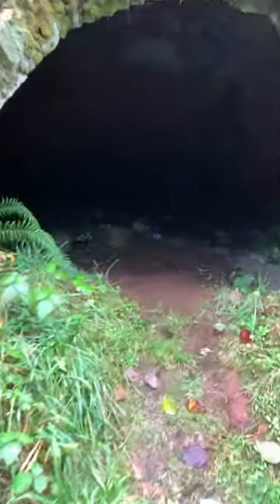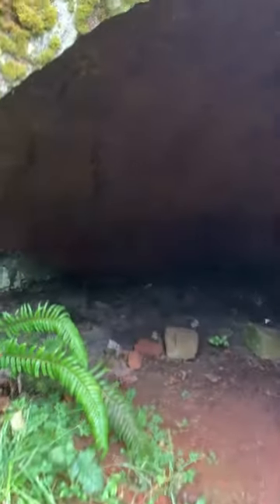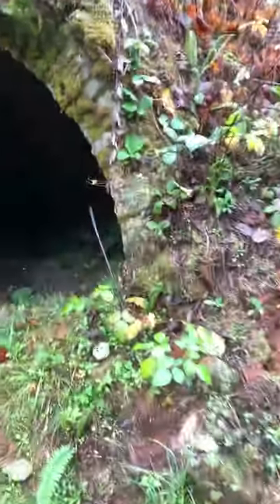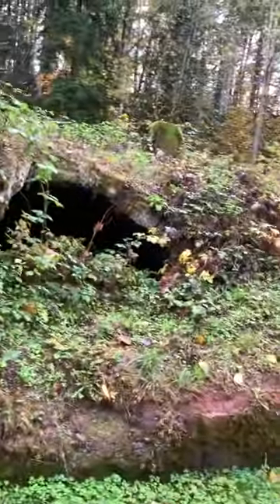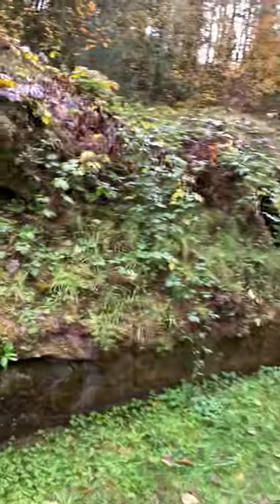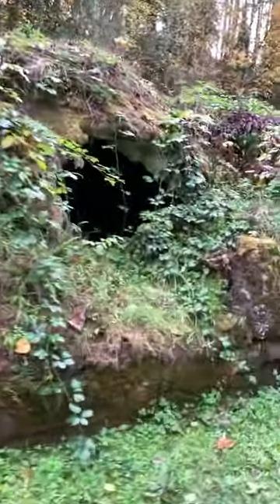Historic and Long Forgotten Wilkeson Coke (Coal) Ovens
Built in a small valley at the foot of the Cascades just east of the town of Wilkeson are 30 of the 160 original coal-burning coke ovens constructed between 1885 and 1914 by the Northern Pacific Railroad. Designed to support coal mining near the Carbon River and some 21 miles southeast of Tacoma, the beehive-shaped ovens were built in pairs, leading approximately three-tenths of a mile to a now-abandoned Northern Pacific Railroad line that provided transportation to foundries and other industries in Seattle, Tacoma, and Portland, where coke was often used in the process of turning iron ore into steel. They are excellent reminders of the industrial heritage that helped build the state of Washington.

The Wilkeson Coke Ovens were built to capitalize on rising industrial activity in the nineteenth-century Pacific Northwest. Coal was initially discovered in Wilkeson in 1862, and mining began in what was originally called the “Puyallup River Coal Field” in 1873. The bituminous coal mined in this area quickly gained a reputation for its ability to burn quickly and leave few impurities, making it perfect for widespread industrial application. Acting upon this, in 1876, Samuel Wilkeson, who served as secretary of the Northern Pacific Railroad and for whom the town was named, spearheaded an effort to construct a branch line to the mines in order to efficiently move coal for distribution to the larger cities of the Puget Sound. Emphasis at Wilkeson soon shifted to producing “coke” from the mined coal by means of beehive-shaped ovens constructed along the railroad tracks, thereby completing the refinement process in the field. When the coke cooled, it could be moved directly onto rail cars for shipment to various foundries in the Puget Sound region—or onto waiting ships bound for San Francisco.

The ovens were constructed of brick imported from the Heathfield Fireclay Works in Lanarkshire, Scotland. Each brick was beveled to help form the distinctive beehive oven shape. No mortar was used: a six-inch layer of concrete covers the exterior of each oven and a continuous vertical wall made of local sandstone, from a nearby quarry in Wilkeson, surrounded them. Insulation was provided by a layer of red clay added between the ovens and the vertical sandstone wall. A small hole on top of each oven allowed for the coal to be loaded for firing, a process that took between 48 and 72 hours before the impurities of the coal were removed. The finished ovens were approximately 8 feet tall and 12 feet in diameter.

The Tacoma Coal and Coke Company built the first 25 beehive ovens at Wilkeson in 1885—the first on the Pacific Coast. Another 50 ovens were constructed by the Wilkeson Coal and Coke Company in 1891, and several more were added in later years. With the advent of lead and copper smelting, the demand increased, and at the height of production in 1916 during World War I, 160 ovens were in operation producing 125,872 tons of coke. Work in the coal fields and the ovens was undertaken by thousands of immigrants, most of whom were European.

Demand declined with changes in technology, however, and coal mining at the site ceased altogether in 1937. The sandstone walls were removed during the late 1940s for wall construction in nearby Orting. Over time, soil and vegetation grew to both expose and cover many ovens, while several others collapsed. A number of them display the effects of intense heat in the discoloration, fusing, and melting of the interior bricks.

When the ovens were abandoned, Pierce County acquired the land and plans were made to develop a park. The overall site was deeded to the town of Wilkeson in 2000 and today the remaining ovens, in a ruined state, are part of Wilkeson’s “Coke Oven Park,” occupying about 9.5 acres east of town. The site is listed on the National Register of Historic Places and the Washington Heritage Register, and in 2010 it was listed as one of the state’s eight most endangered sites by the Washington Trust for Historic Preservation.

REFERENCES
Hogerhuis, Donna, “Town of Wilkeson Coke Oven Park,” Pierce County, Washington. Pierce County Register of Historic Places Nomination Form, 2013. Landmarks and Historic Preservation Commission, Tacoma, Washington.
Washington State Office of Archaeology and Historic Preservation. Built in Washington: 12,000 Years of Pacific Northwest Archaeological Sites and Historic Buildings.Pullman: Washington State University Press, 1989.

Washington State Office of Archaeology and Historic Preservation, “Coke Ovens,” Pierce County, Washington. National Register of Historic Places Inventory–Nomination Form, 1974. National Park Service, U.S., Department of the Interior, Washington, D.C.

“Wilkeson Coke Ovens.” Town of Wilkeson. Accessed on September 25, 2017.

WRITING CREDITS
Author:
Caroline T. Swope
Coordinator:
J. Philip Gruen